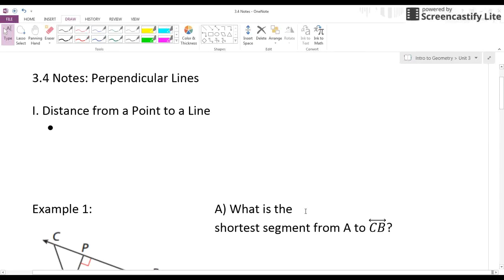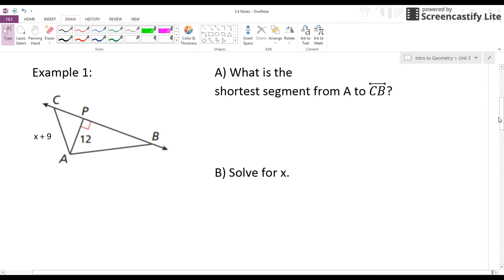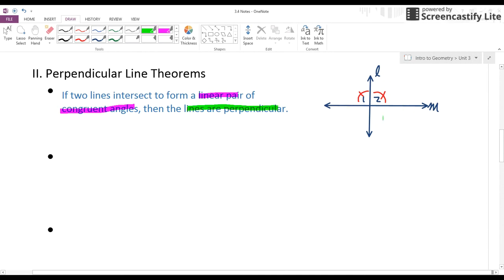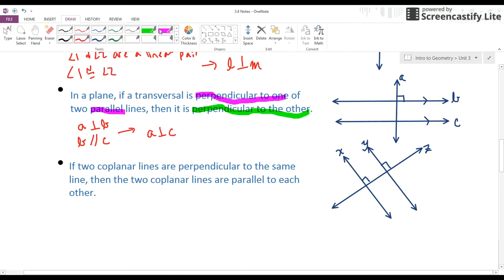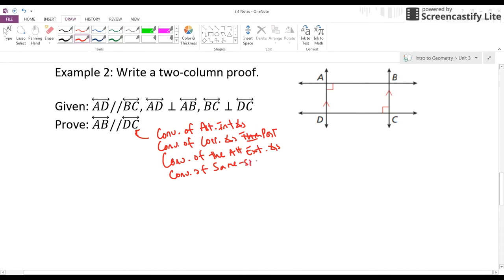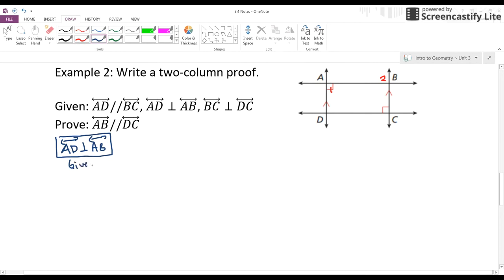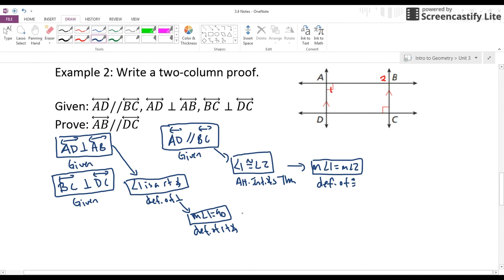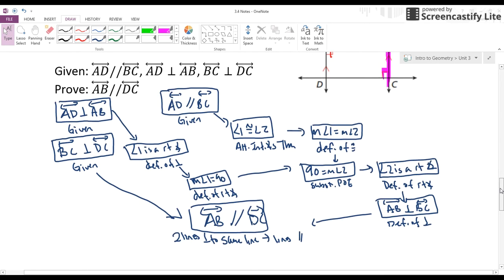3.4 Perpendicular Lines